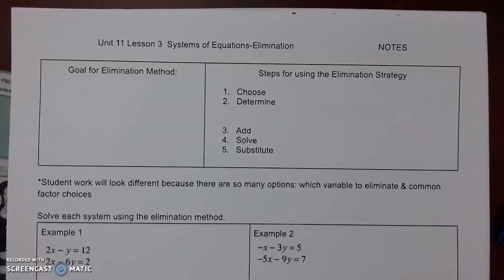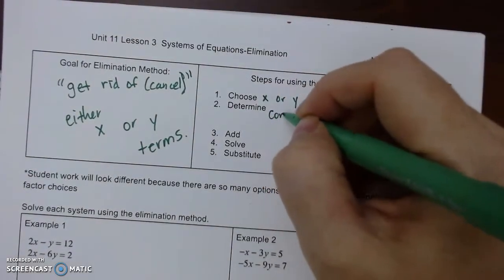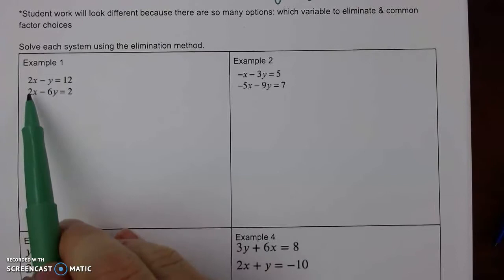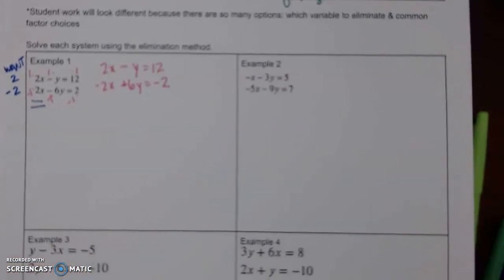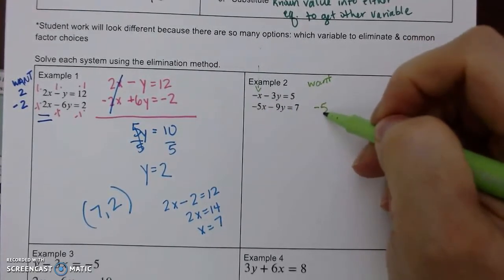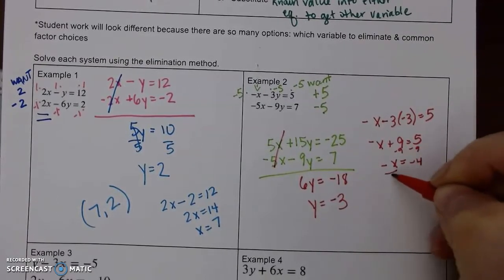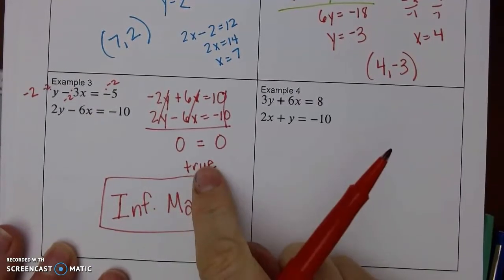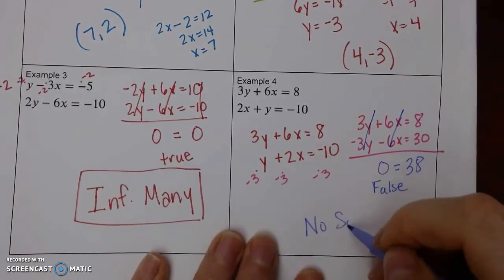SM1-C U11L3 Systems by Elimination